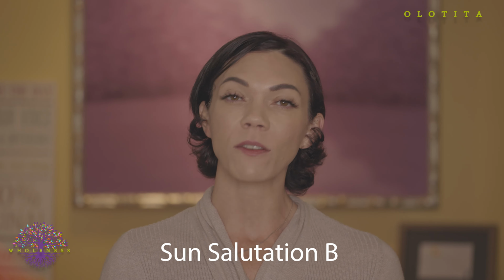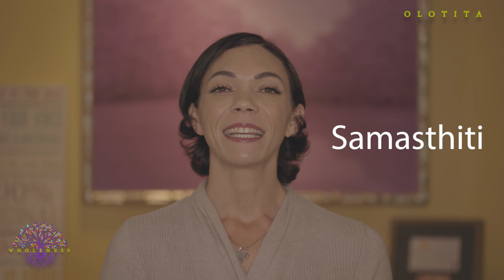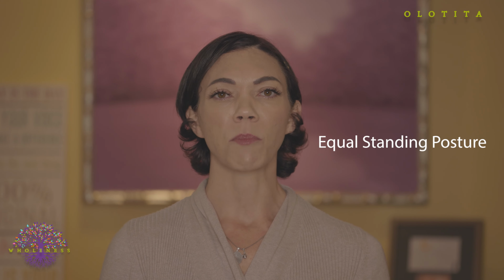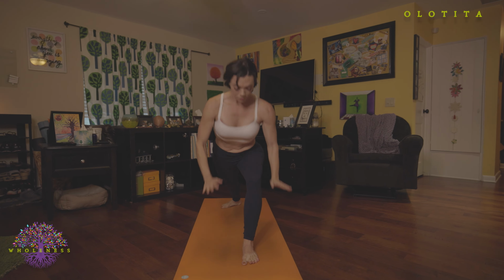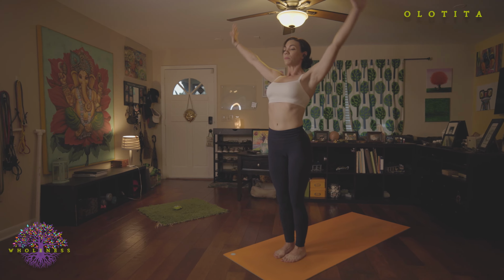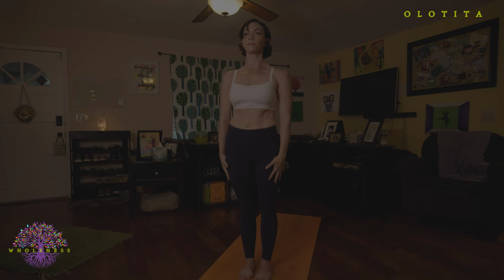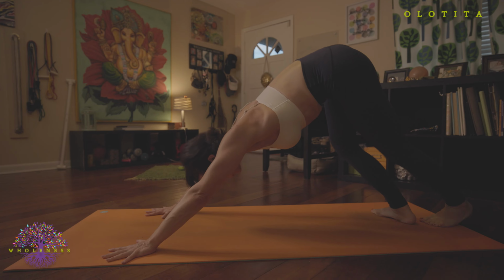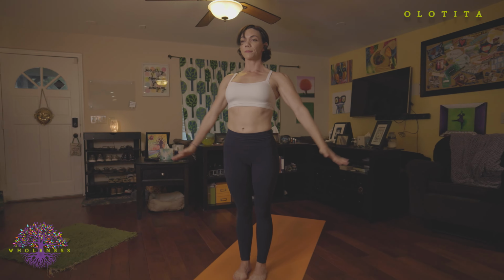How to do Sun Salutation B I Surya Namaskara B I Ashtanga Yoga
If you are looking to learn how to do Sun Salutation B, or Surya Namaskara B, watch on for step by step instructions of this Ashtanga Yoga Sun Salutation Sequence.

⏱️⏱️VIDEO CHAPTERS⏱️⏱️
Holding your weight through space/Staking your weight/Working with Gravity: 00:41
The Human Spine: 03:16
Sun Salutation B - Explanation: 04:41
Samasthiti - Equal Standing Posture: 05:41
Surya Namaskara B - Sun Salutation B: 08:06
Sun Salutation B - Talk Through: 09:45
Sun Salutation B - Vinyasa count in English: 12:17
Surya Namaskara B - Vinyasa count in Sanskrit: 14:31

Welcome back to Yoga with Krista and our Yoga Video Series for building or maintaining an at-home Yoga practice. We hope you are enjoying this ancient, healing art in your journey toward wholeness!

Today is Video #4 in the Yoga Video Asana Series, where we explore Sun Salutation B, or Surya Namaskara B.

If you are new, and just learning how to do yoga, you are at the right place!

I recommend you watch the video all the way through the first time.

I hope you find this yoga video series helpful in creating or maintaining your at-home yoga practice!

❤️ WELCOME to the Yoga with Krista YouTube channel! Our mission is to help as many people as possible find wholeness in their lives through totally free, high quality yoga videos. We welcome all levels, all people, all bodies, all genders, absolutely everyone! ❤️

To learn more about each of the postures that make up the Ashtanga yoga primary series, be sure to check out the tutorial videos on the channel, which break down each posture of the Ashtanga Yoga Primary series.

Thank you for allowing me to guide you through your yoga practice.  Let me know how you do in the comment section below!

I am a level II authorized Ashtanga Yoga teacher and I am passionate about sharing these teachings with all who wish to learn.

If you want to join me in person I teach daily classes at The Yoga Shala in Winter Park, Florida. I also offer virtual sessions in Yoga, Meditation, Breath-work, Nutrition, Life Coaching and Mentorship.  for more details.

If you do not live in Central Florida and want to find an authorized teacher in your area, check out my teacher Sharath Jois’ website for a list of all teachers authorized and certified by his yoga centre in India.

❤️Be sure to signup for our newsletter to stay on top of local events and classes, Nysa products sales, new offerings, new products and more!

❤️CLASSES & PRIVATE INSTRUCTION: If you would like to book your spot for my upcoming group engagements or work privately with me on an individual basis please

Namaste